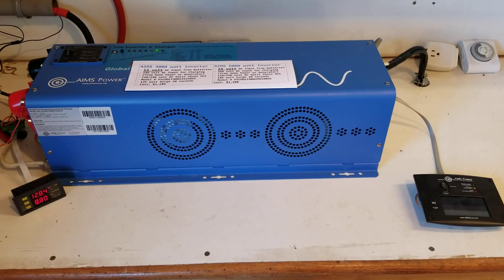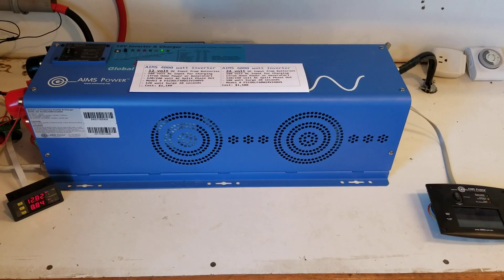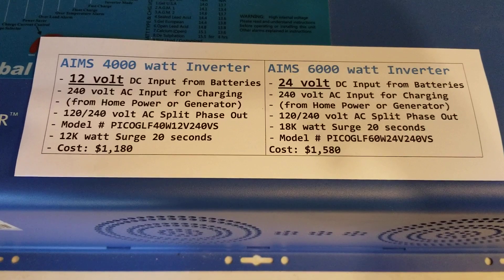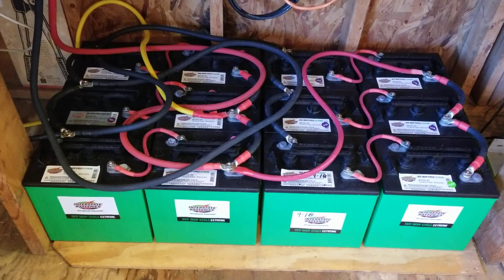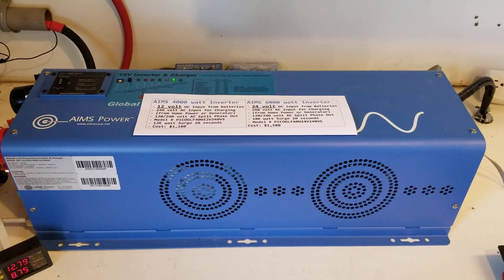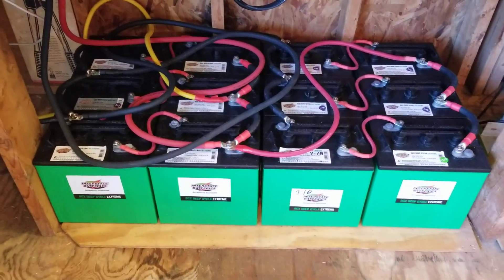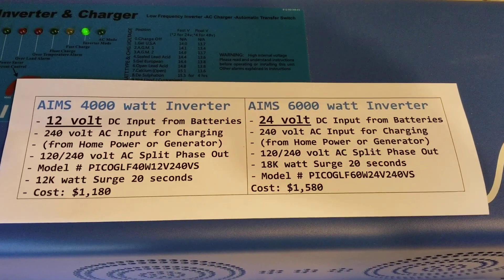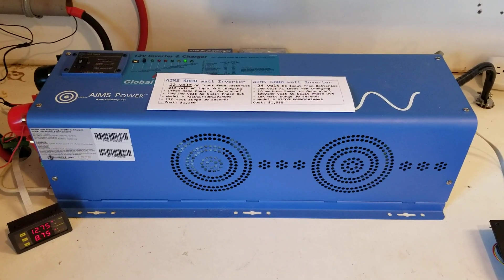AIMS 6000w 24v VS 4000w 12v Battery Inverter Split Phase 240v Comparison for Emergency Backup Power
AIMS 6000 watt 24 volt verses AIMS 4000 watt 12 volt Battery Inverter / Charter Comparison for Emergency Backup Power